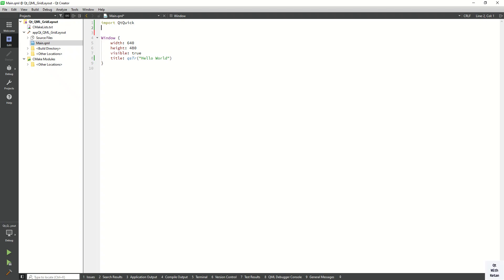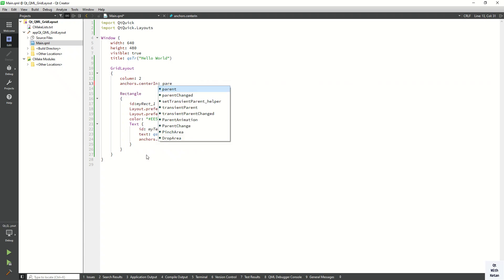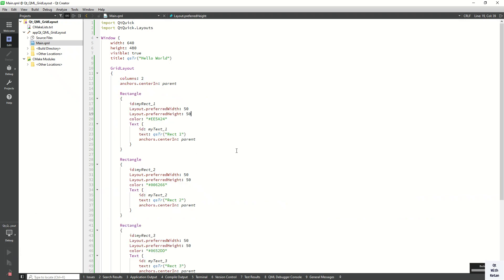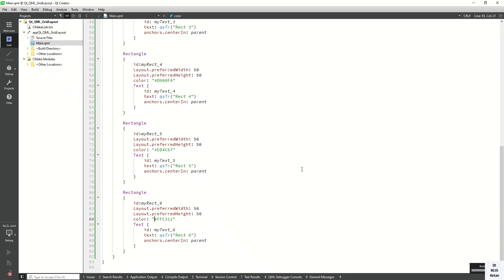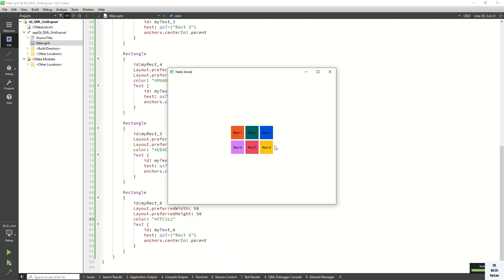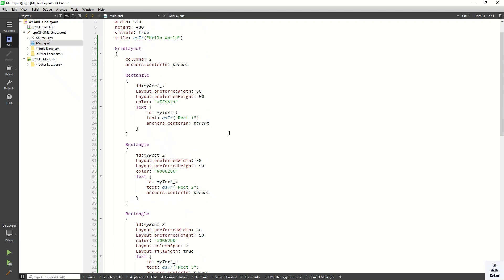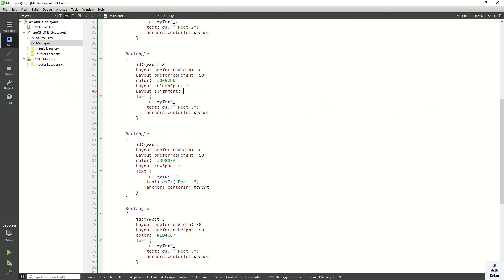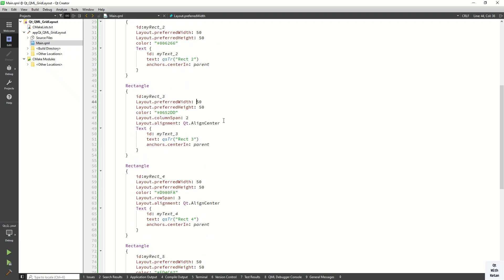Qt QML Tutorial | Grid Layout | Qt Quick Layout | Qt QML Application | Qt QML Full Course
Qt QML | Grid Layout | Qt Quick Controls | Qt QML Tutorial | Qt Quick Application Tutorial | Qt Layout | Layout in Qt QML

Welcome to the ultimate guide on Qt QML Grid Layout ! In this comprehensive tutorial, we break down everything you need to know about using the QML Grid Layout in your Qt applications. Perfect for both beginners and experienced developers, this video covers the essential properties, events, and customization techniques to help you create dynamic and interactive user interfaces.

In This Video:
Introduction to Qt QML Grid Layout
Detailed Explanation of Grid Layout Properties

Why Watch?
Learn best practices for QML Grid Layout

Timestamps:
00:00 Introduction
00:15 Qt QML Grid Layout Properties And Use